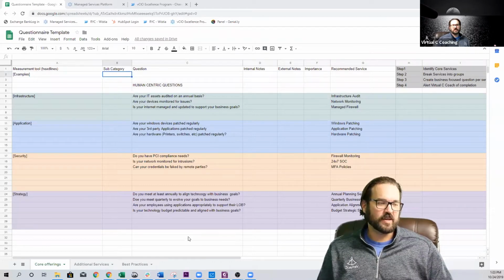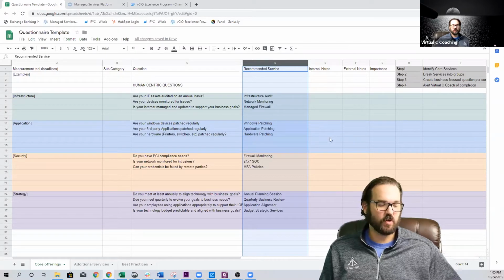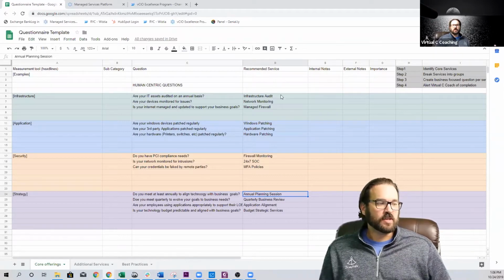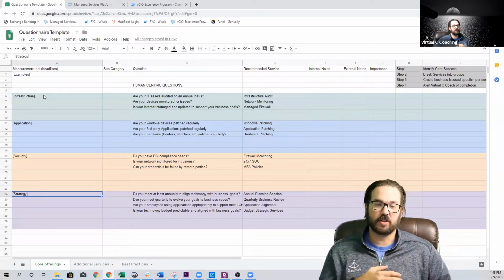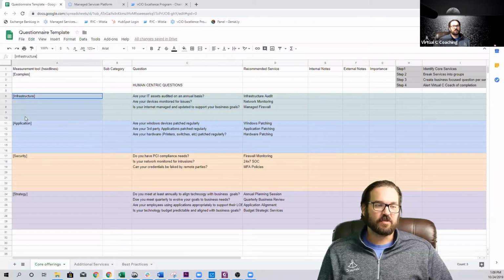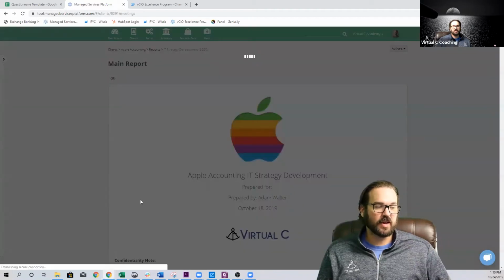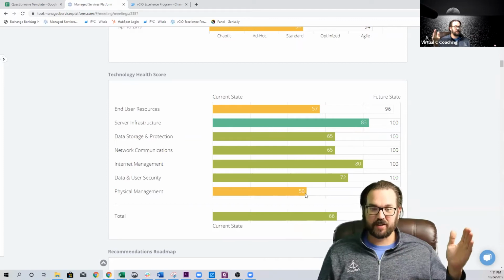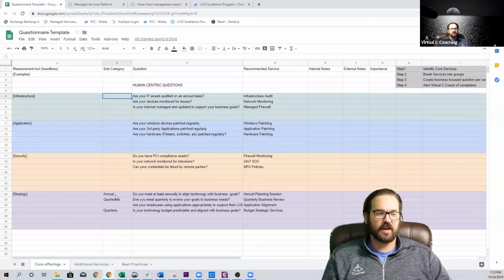Community Update 7